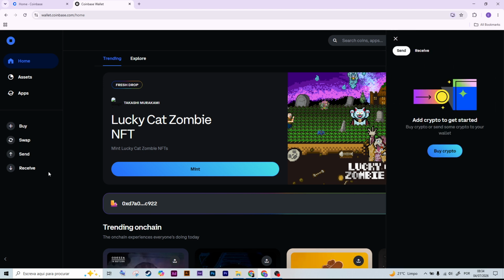HOW TO TRANSFER CRYPTO FROM COINBASE WALLET TO ANOTHER WALLET (STEP-BY-STEP GUIDE 2026)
How to transfer crypto from Coinbase Wallet to another wallet in 2026.

In this step-by-step tutorial, you'll learn how to transfer crypto from Coinbase Wallet to another wallet safely by selecting the correct asset, entering the recipient address, choosing the right blockchain network, and confirming the transaction. This beginner-friendly guide covers wallet addresses, network compatibility, gas fees, transaction confirmation, security checks, and common transfer issues.

In this video, you'll learn:

How to transfer crypto from Coinbase Wallet to another wallet

How to copy and verify the recipient wallet address

How to choose the correct cryptocurrency

How to select the correct blockchain network

How to review gas fees before sending

How to confirm the crypto transfer securely

How to track the transaction status

Common Coinbase Wallet transfer issues and how to fix them

This tutorial is beginner-friendly and perfect for Coinbase Wallet users, crypto beginners, investors, traders, and anyone transferring cryptocurrency between wallets.